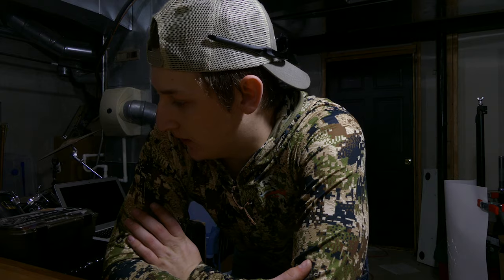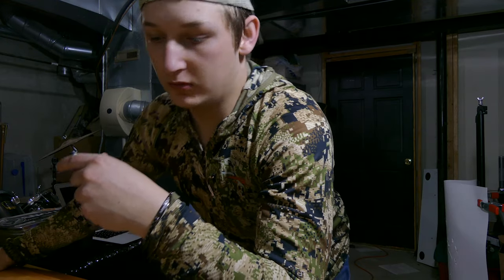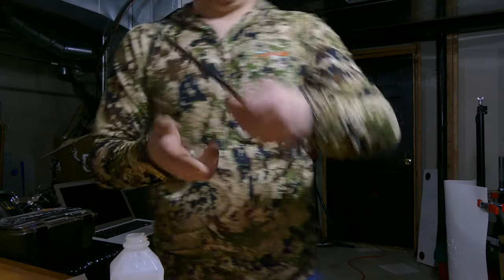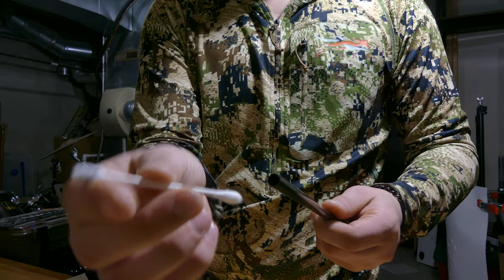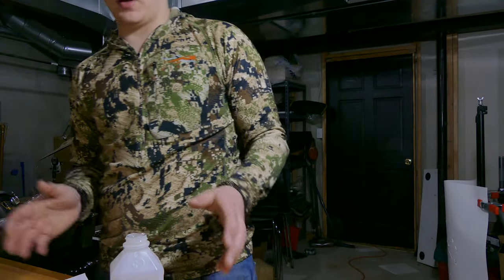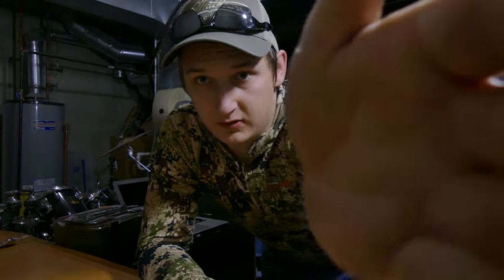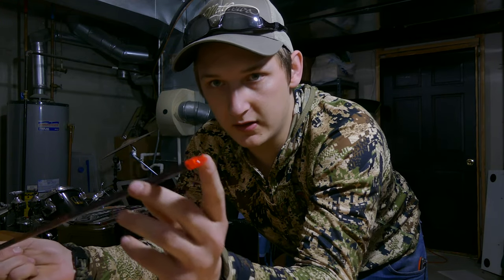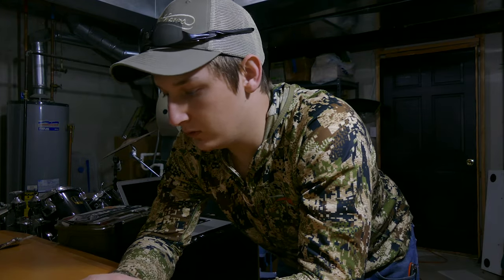Lock Down CUSTOM Arrow Build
Reed and I have opened up our very own turkey guiding operation! to check us out and book a hunt!